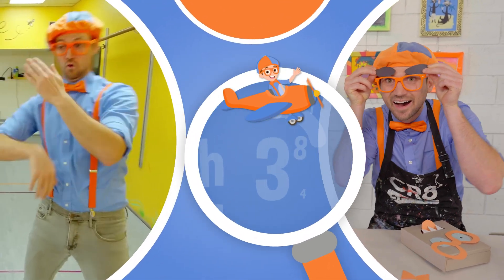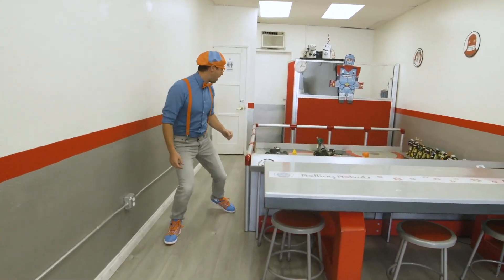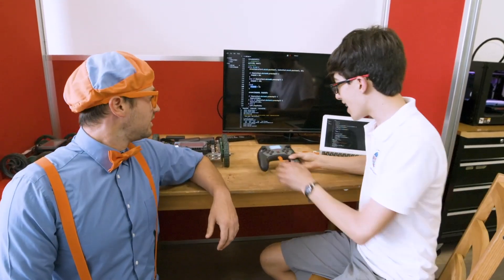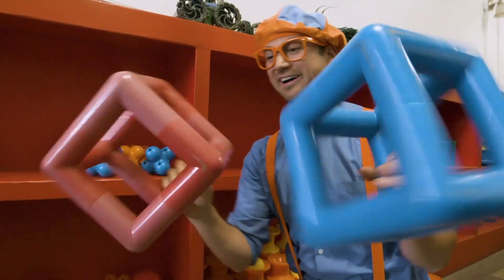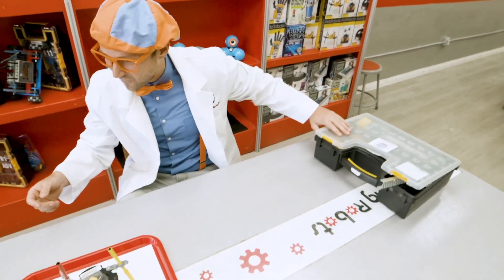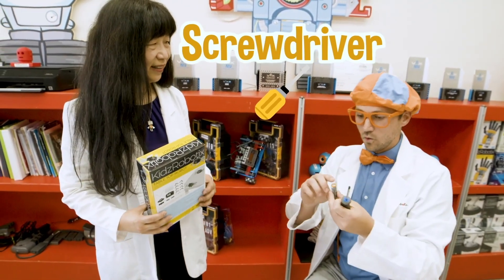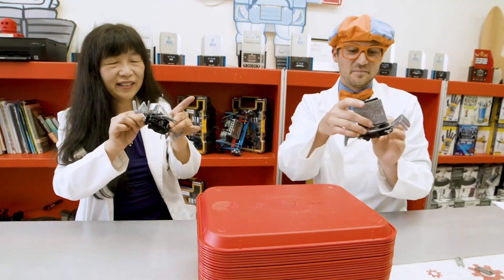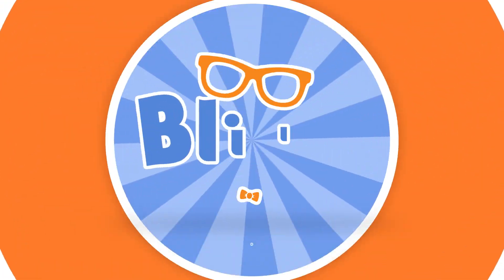Rolling Robots | Educational Videos for Kids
Blippi builds a ROBOT at the Rolling Robots Workshop for kids!. Blippi learns and teaches colors, building, STEM learning, animals and more fun that children and toddlers want to learn. This Blippi episode at Rolling Robots in West Los Angeles for kids is a great way for your children to learn things like - STEM learning - building - engineering - learning numbers - learning colors - learn to animals and more!. Blippi makes educational videos for children where he explores the real world to explore the curiosity of our children